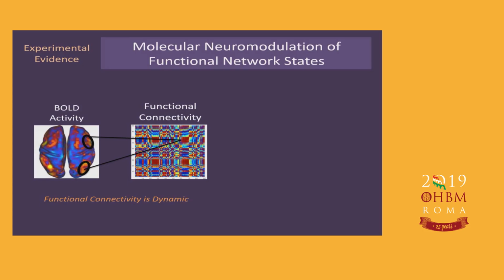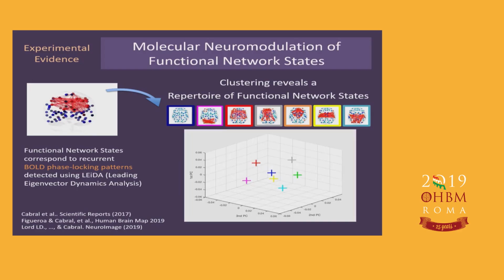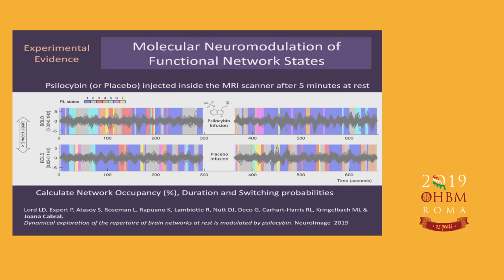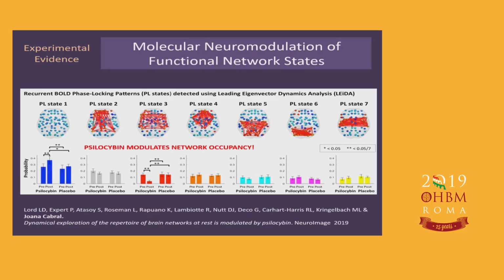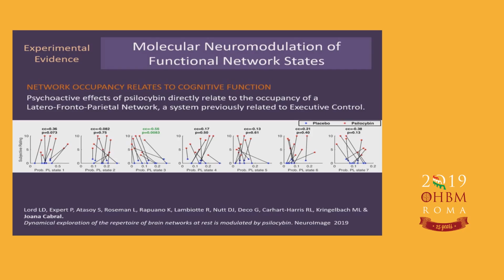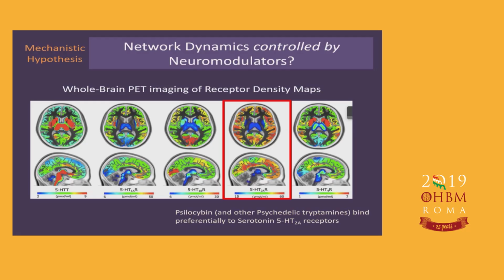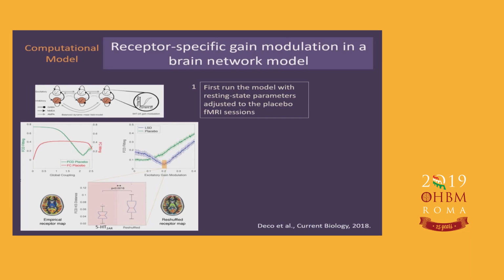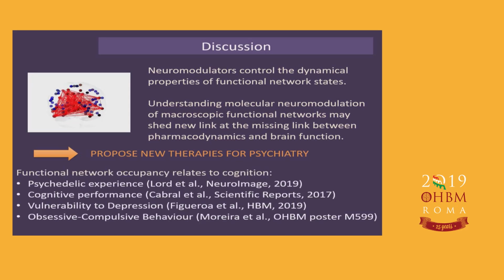OHBM 2019 | Symposium | Modelling the Dynamical Neuromodulation of Functional Network States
Title: Modelling the Dynamical Neuromodulation of Functional Network States
Speakers: Joana Cabral